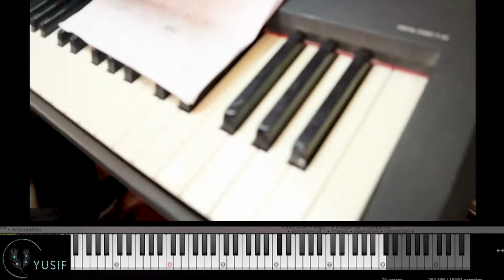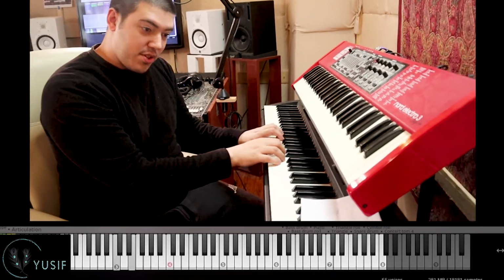How To Reharmonize A Song: Secondary Dominant Chords, Borrowed Chords, Diatonic Chords (ABC song)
I show you how to reharmonize a song. Using secondary dominant chords, diatonic chords, borrowed chords, and more, I reharmonize the ABC song melody with a jazz reharmonization. Along the way you will learn a ton about music theory.

Reharmonization is a very interesting topic that lets you add chords to a melody that already exists. With this tool you can take any song and reharmonize it with different chords to make it more interesting!

Nord Electro 6D 61-Key Stage Piano
Yamaha P125 88-Key Digital Weighted Piano
Radial Pro DI Passive Direct Box
On-Stage KSA7500 Universal Second Tier for Keyboard Stand
On-Stage KS7150 Platform-Style Keyboard Stand
M-Audio MIDISPORT MIDI to USB Converter
MIDI Thru 1-in 2-out MIDI Splitter

Production Assistant: Hawra Esmaeil
Camera Operator: Hawra Esmaeil